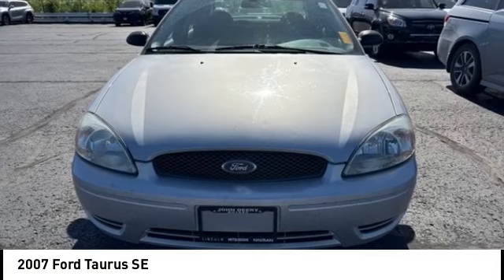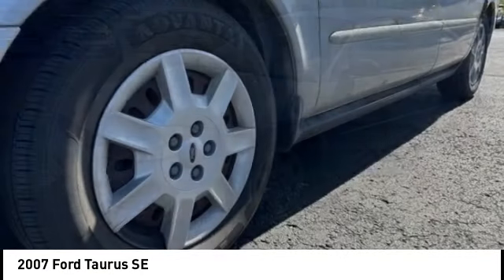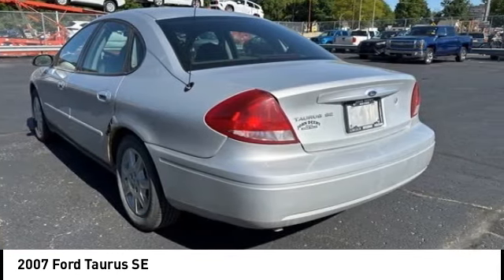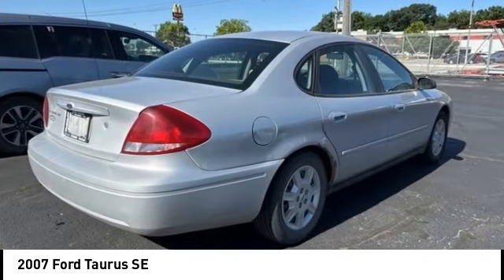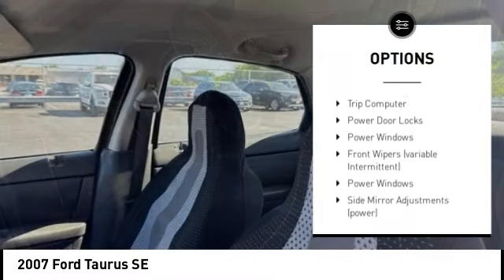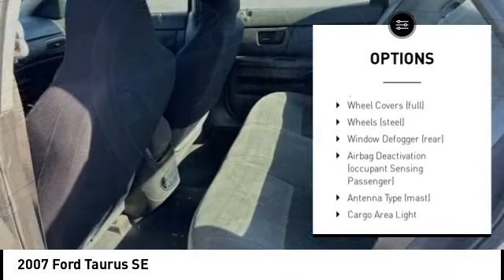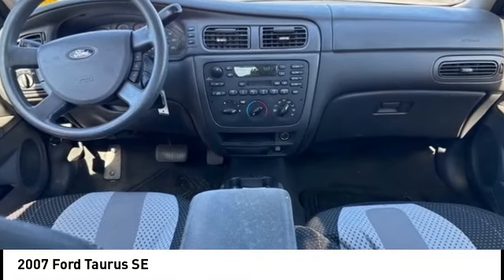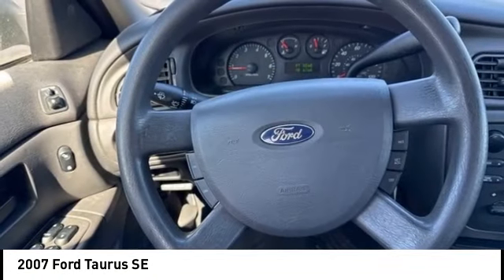2007 Ford Taurus Cedar Falls IA UB23204A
2007 Ford Taurus SE